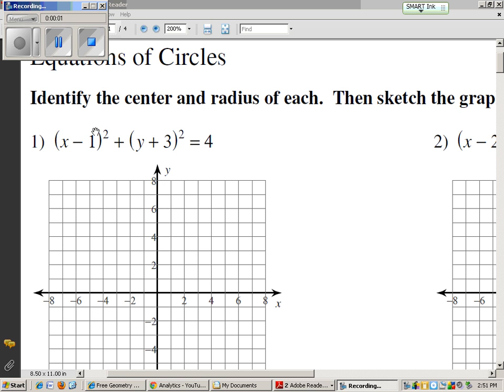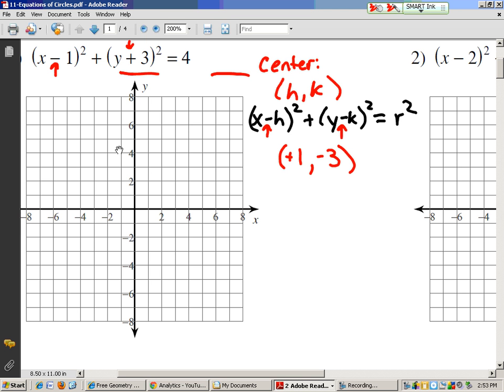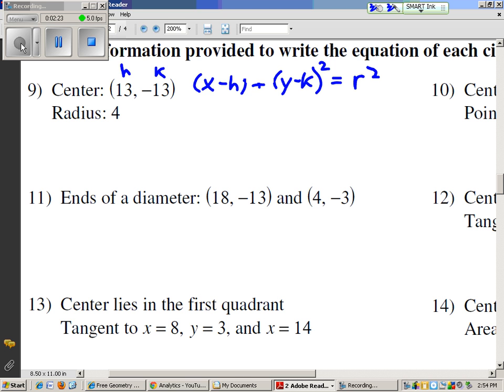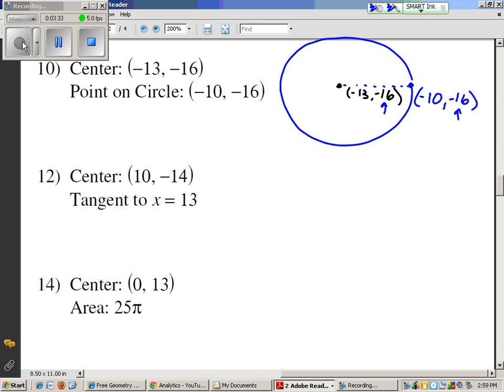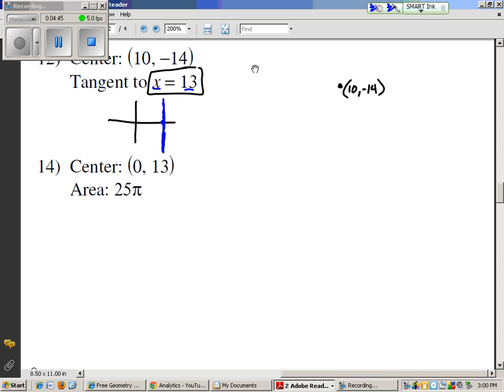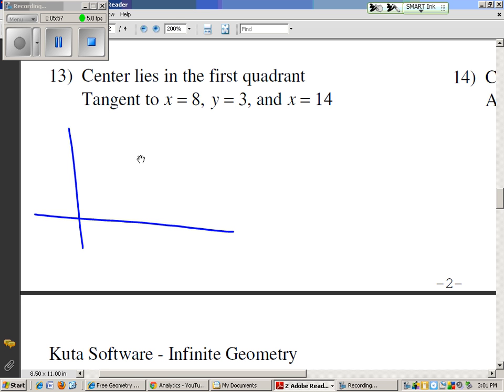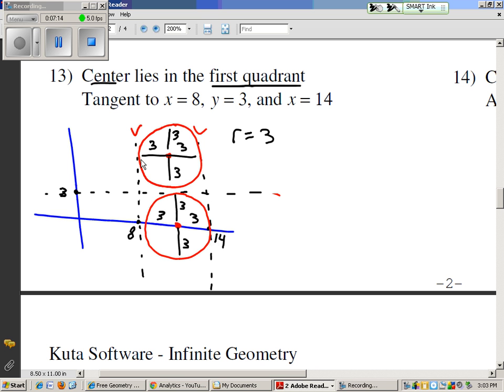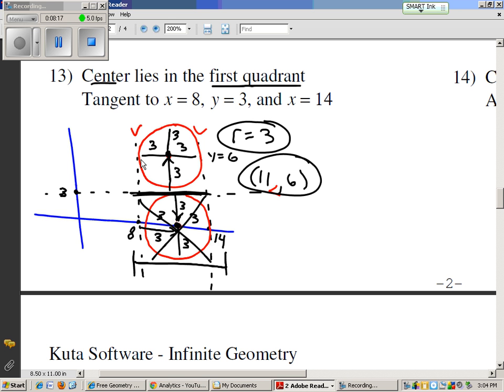Equations of circles 1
This is the work on half the problems in the kutasoftware.com packet on the pages covering equations of circles.